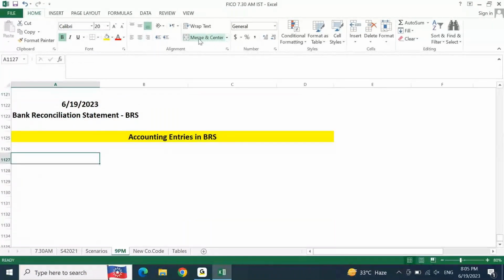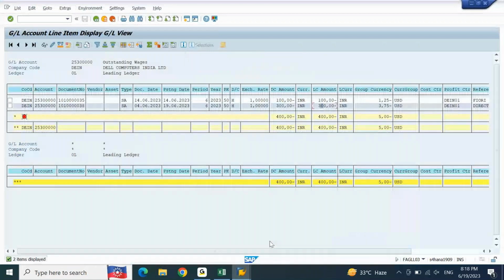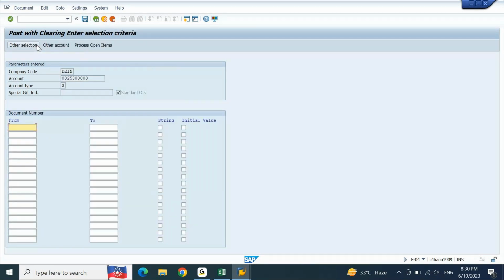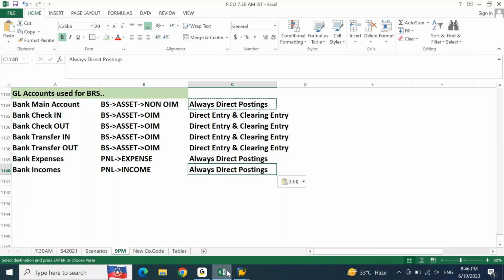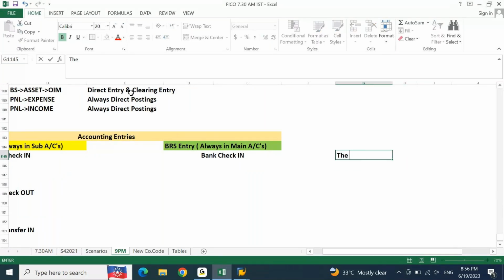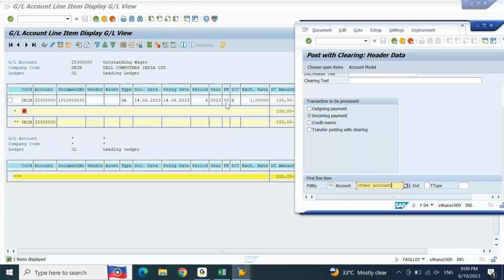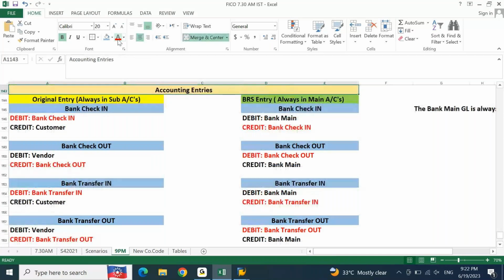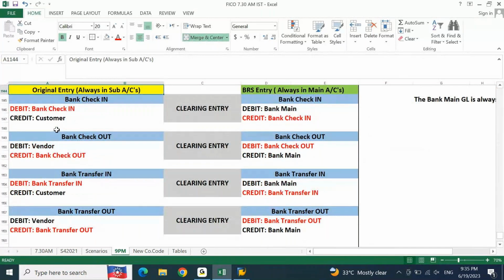SAP FICO ENGLISH S4HANA: Bank Reconciliation Statement (BRS) - 03